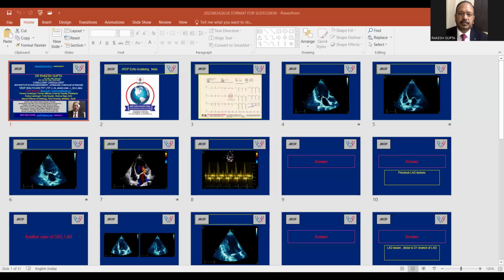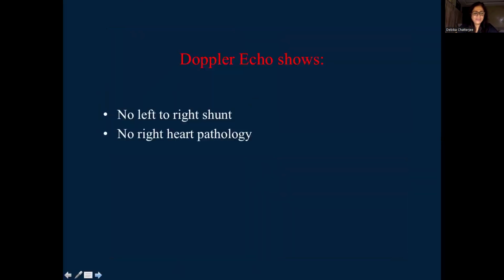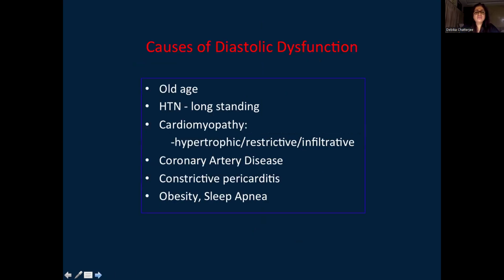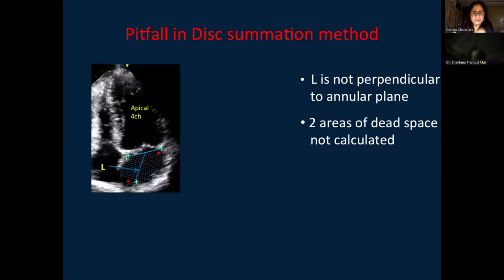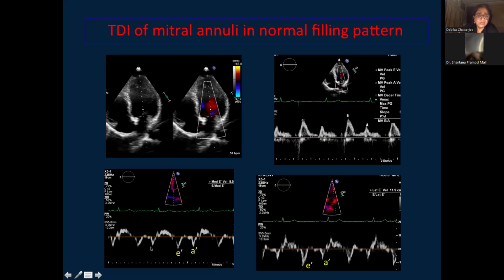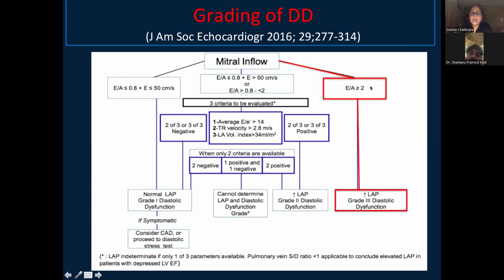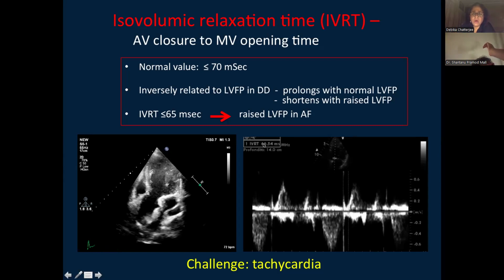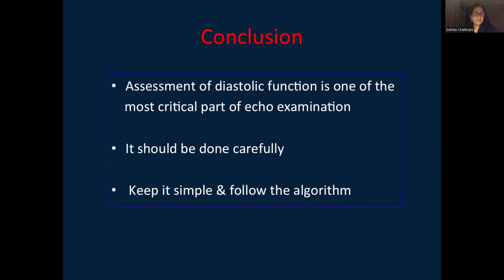online 51 COURSE, DIASTOLOGY, DR DEBIKA CHATTERJEE, 20250709